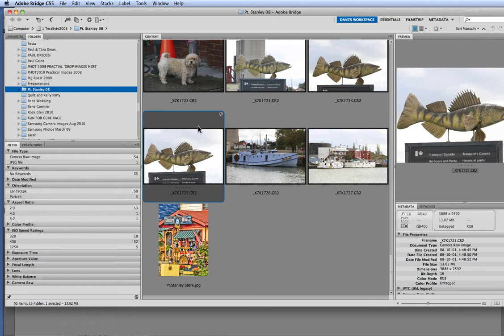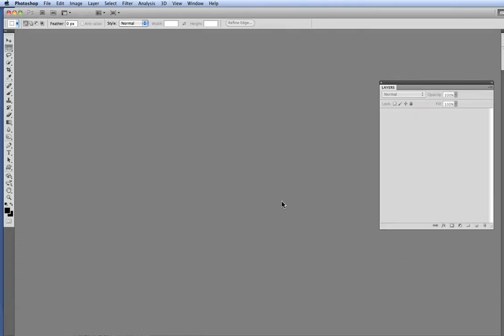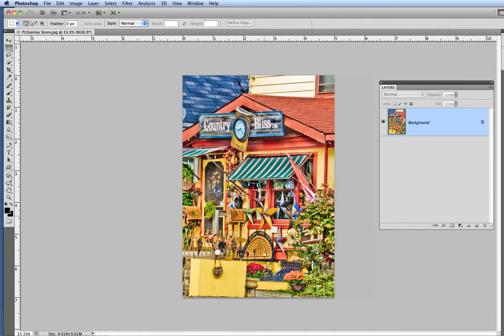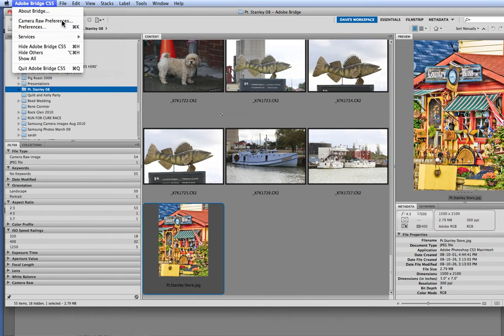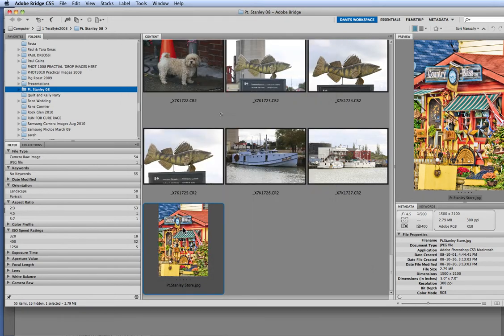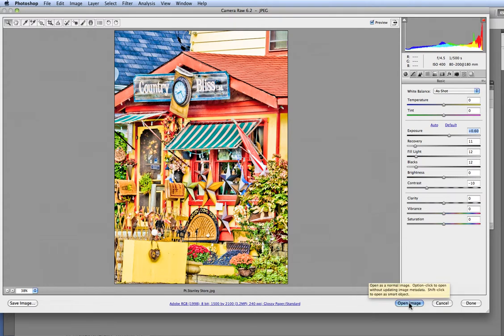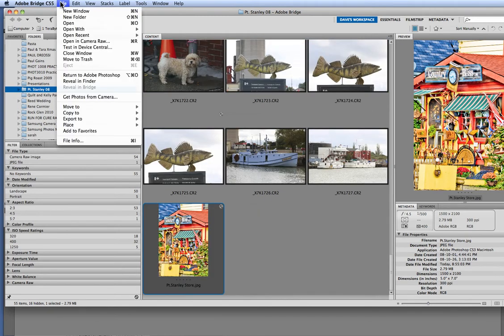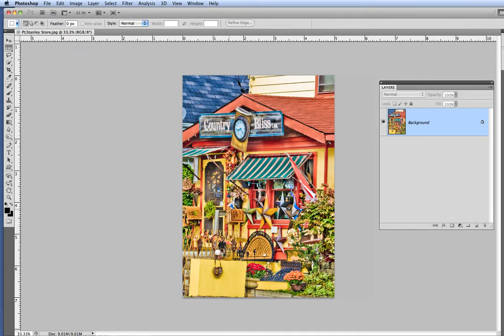Open Jpegs in ACR